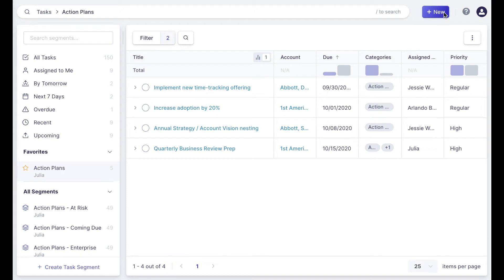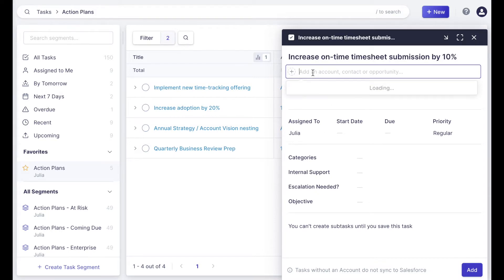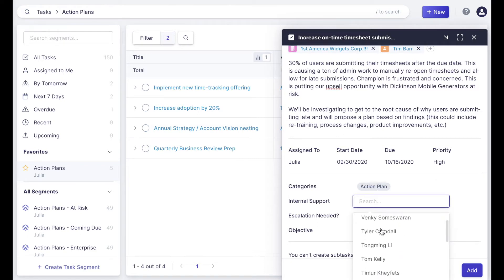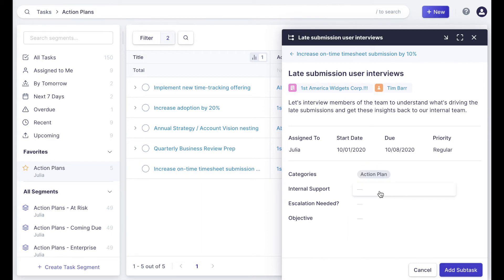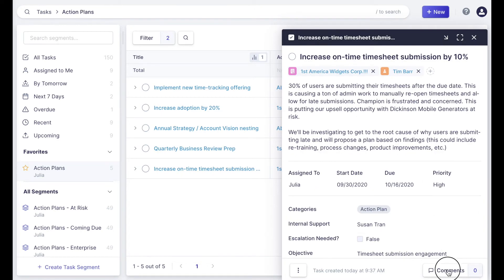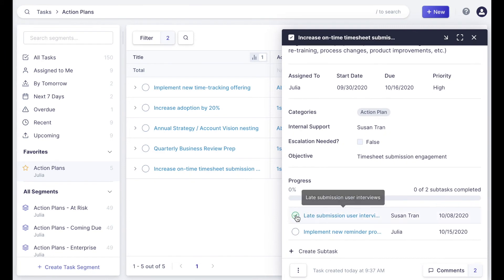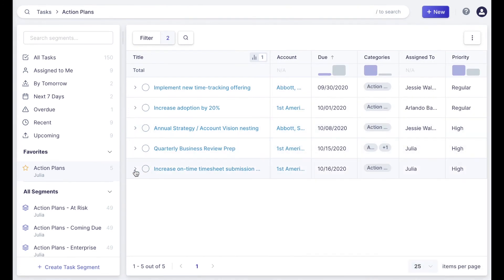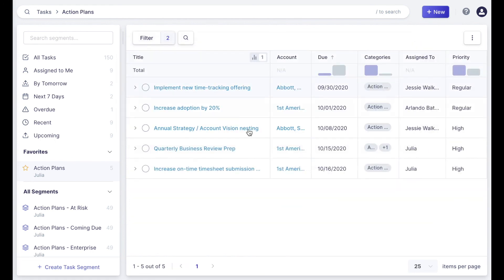Catalyst: New and Improved Tasks!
Learn about the latest updates to our task functionality: subtasks and comments